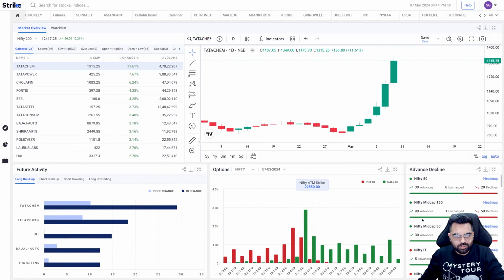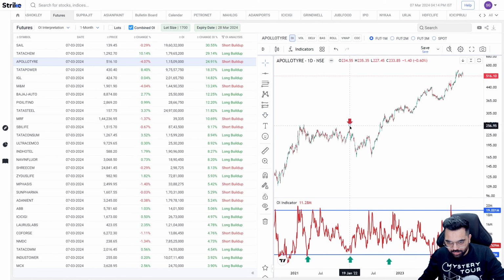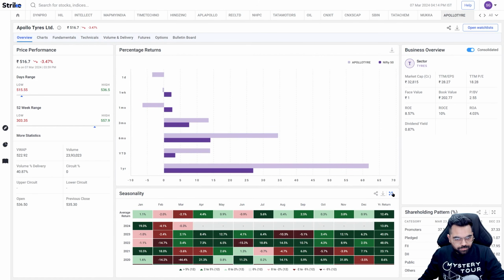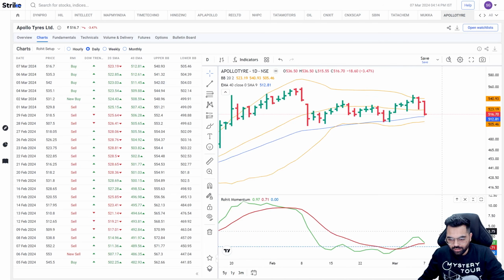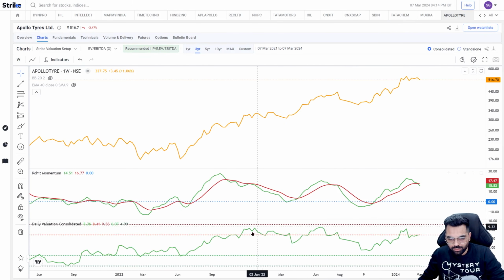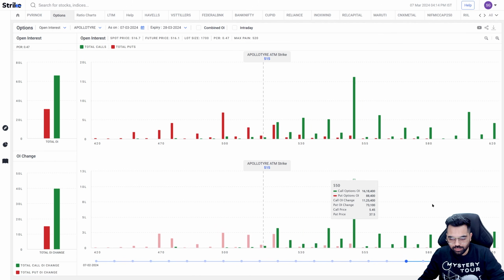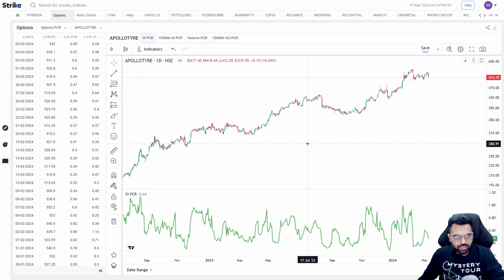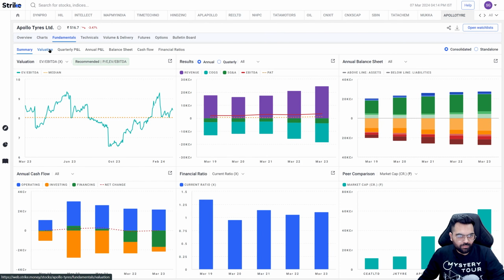Strike Weekly Stock Scan: Detailed Analysis Using Multiple Parameters | Episode #1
In our first episode of Strike Weekly Stock Scan, we'll break down stock analysis step by step.

In this video, Shivam has used multiple scanners and parameters on Strike to analyze the stock.

Learn to assess stocks on Strike using different factors for a well-rounded understanding.

Join us for practical insights and simple tips to navigate the world of stocks using Strike!